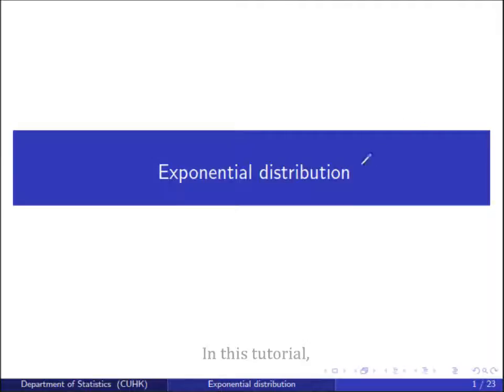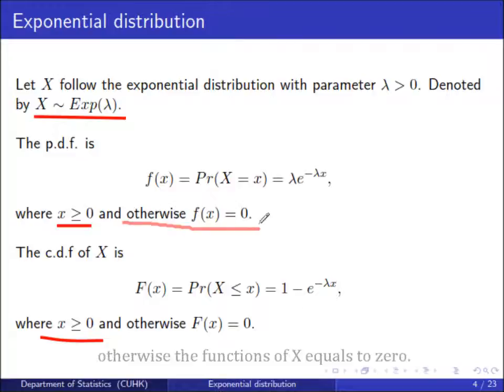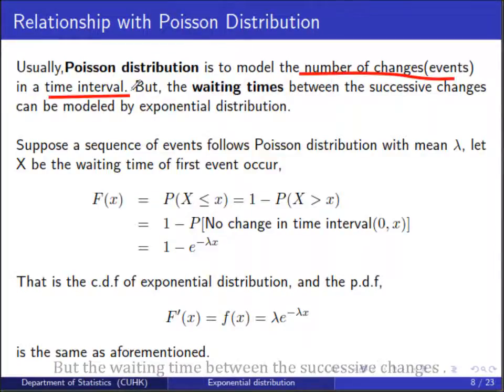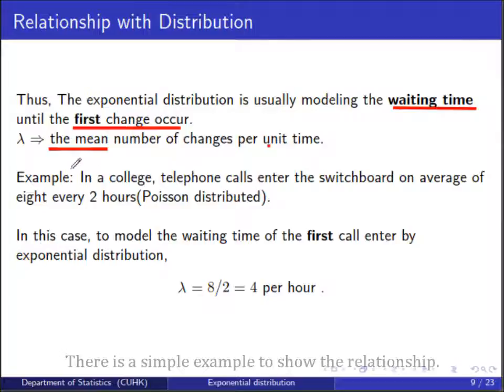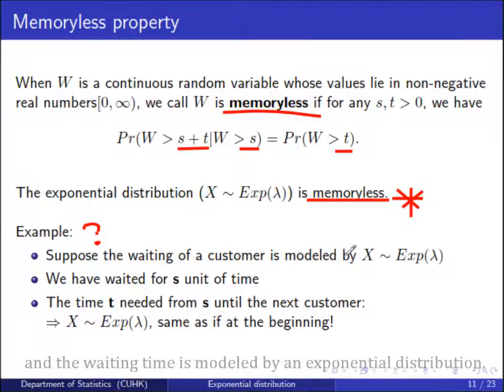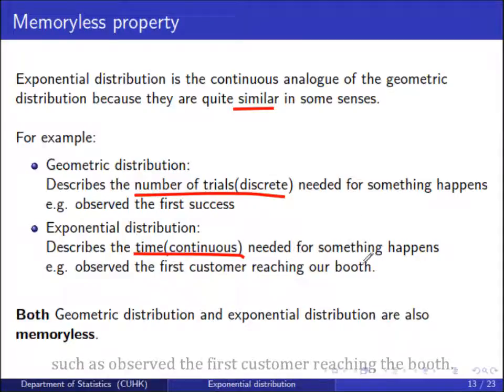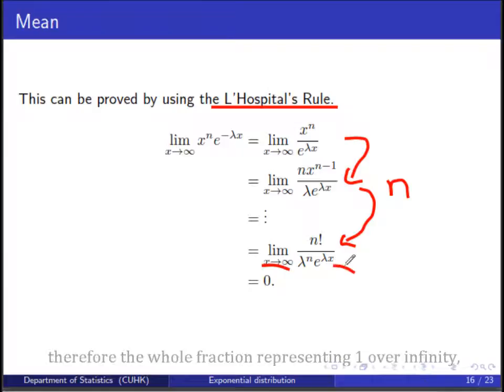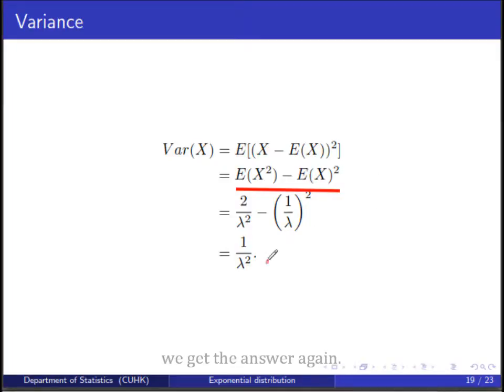Exponential distribution(Eng version)